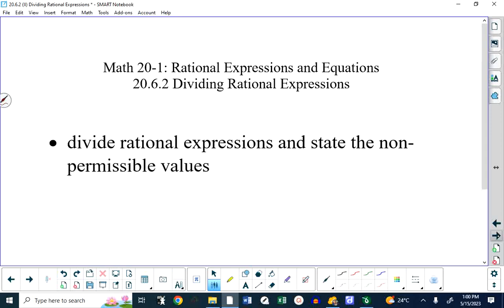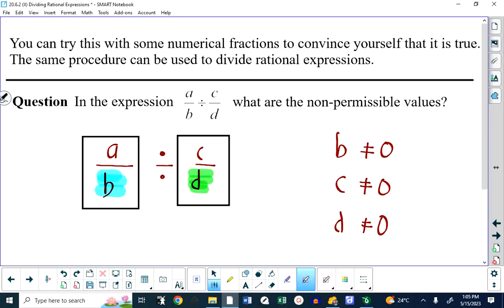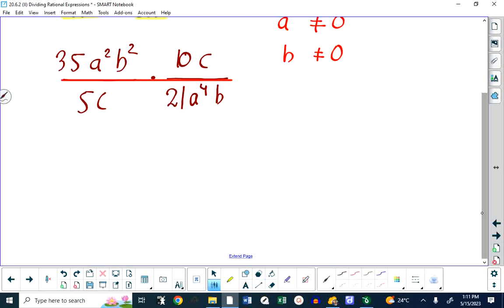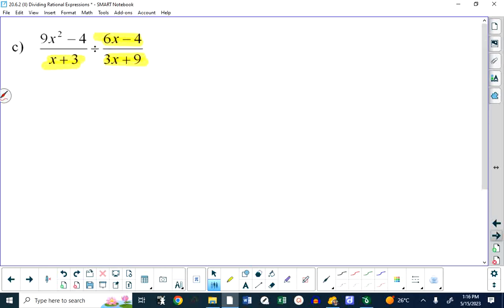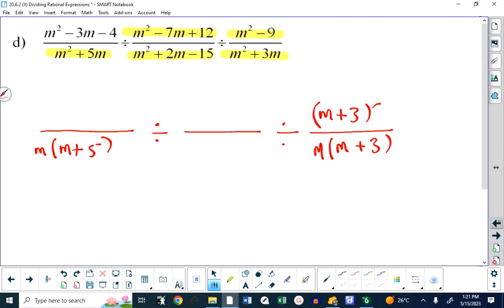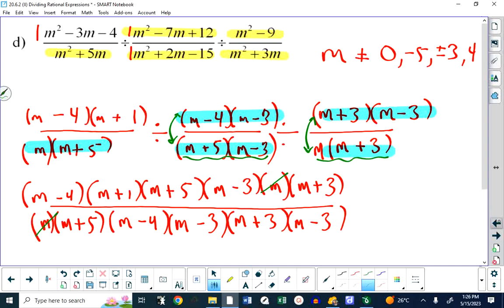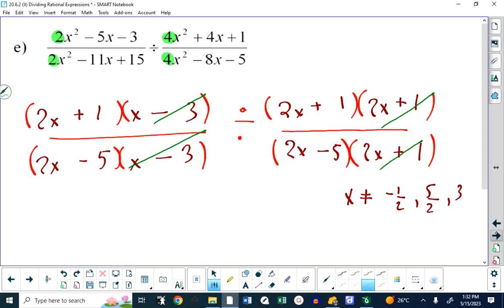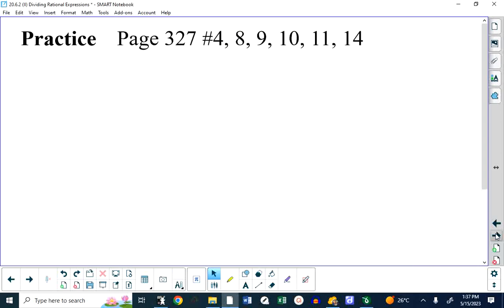Math 20.6.2 Dividing Rational Expressions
Here is the new lesson covered in class earlier today.